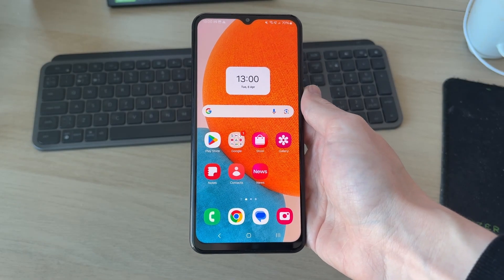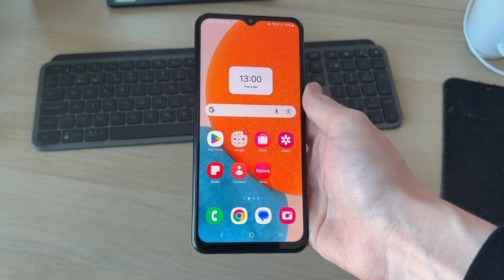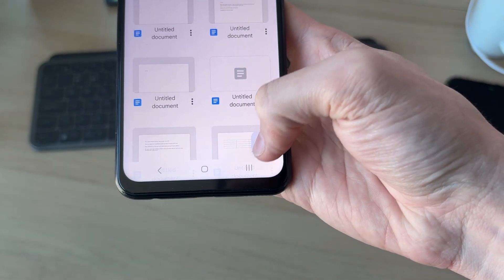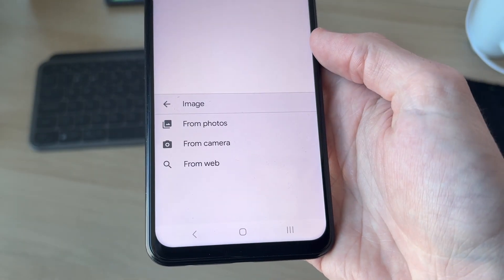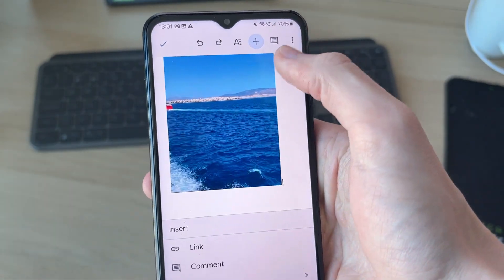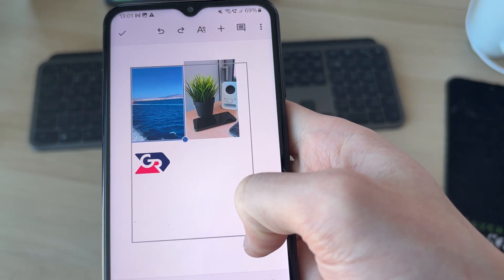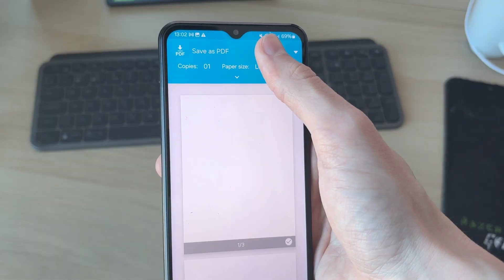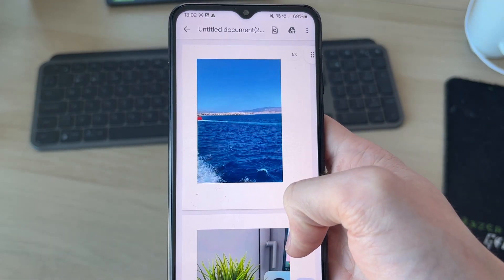How To Create PDF With Multiple Photos On Android - Full Guide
Learn how to create pdf with multiple photos on android in this video.

GuideRealm